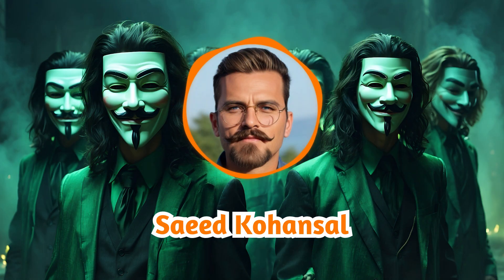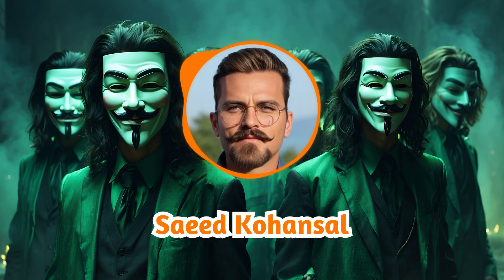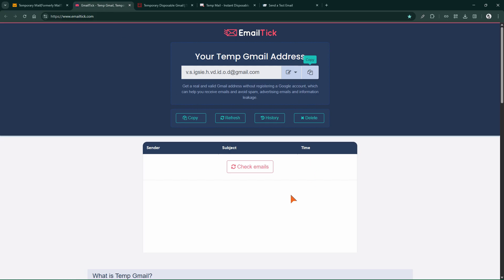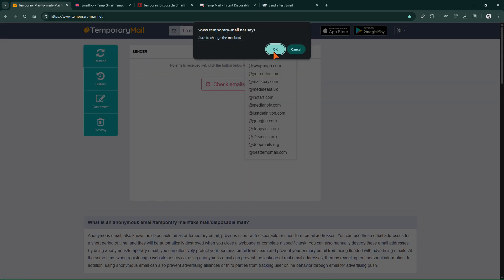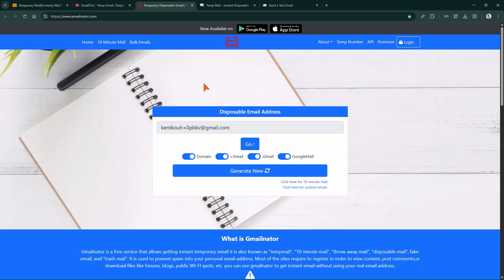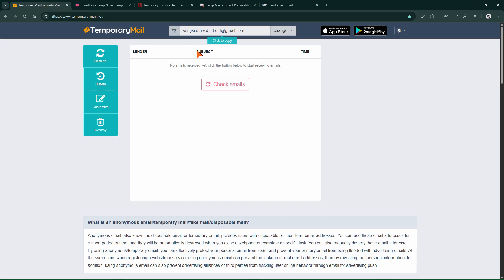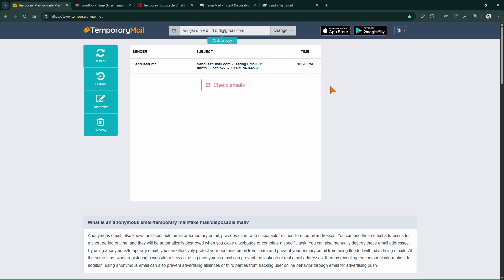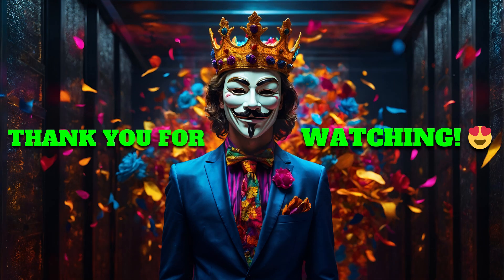How to Get Unlimited Gmail Inboxes in 1 Minute (2025)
In this tutorial video, I'll teach you how to get unlimited Gmail inboxes. Using these Gmail addresses, we can bypass restrictions when signing up for websites or apps that require Gmail. I'll also show you how to access unlimited Outlook inboxes. I must clarify: we won't be spamming – we'll only be using disposable Gmail or temp Gmail services.

🎞️ TIMESTAMPS 🎬
0:00 Intro
0:07 Business Inquiries
0:19 Disposable Email Explanation
0:49 Checking Temporary Gmail Services
1:07 Accessing Gmail Inboxes
1:52 Sending a Test Email
2:20 Conclusion
2:39 Outro